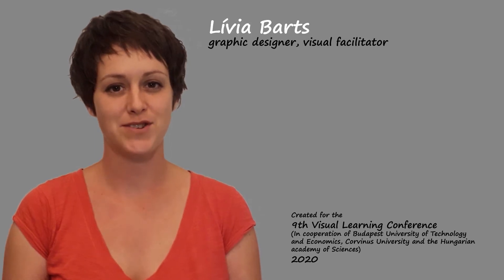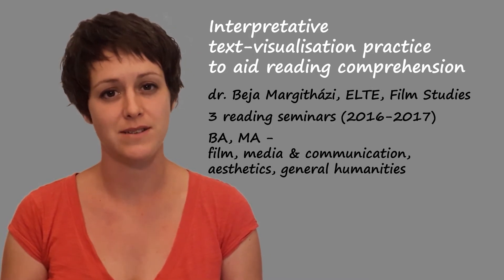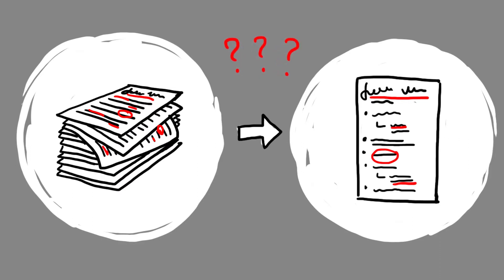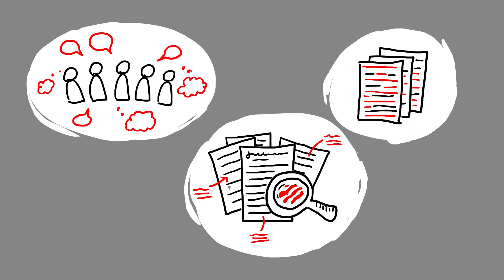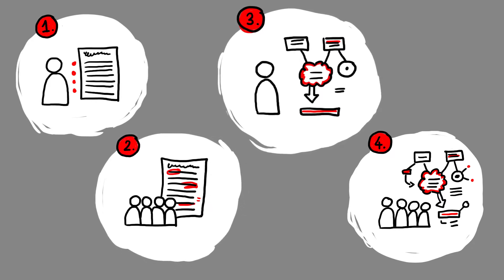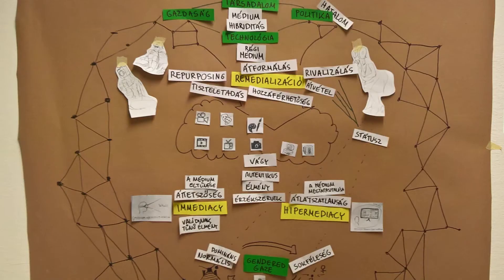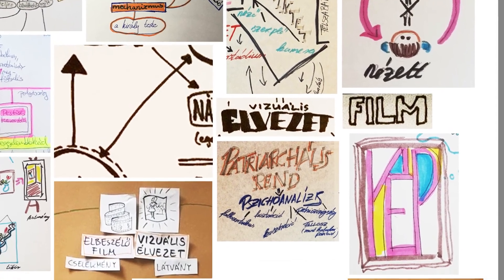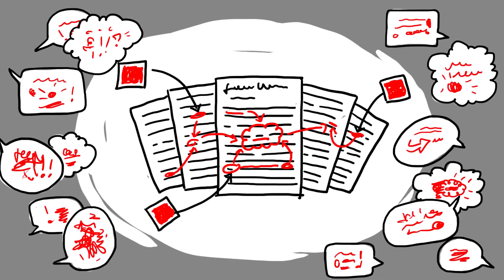Interpretative Text-visualization Practice to Aid Reading Comprehension.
Presentation from the 9th Visual Learning Conference, to be held online on the 26th of November, 2020. The presenter is Lívia Barts. You can find the corresponding pdf text at the following